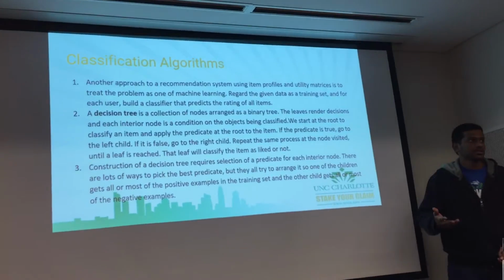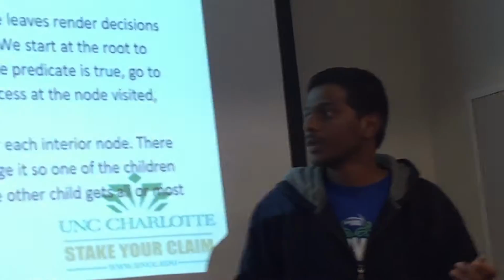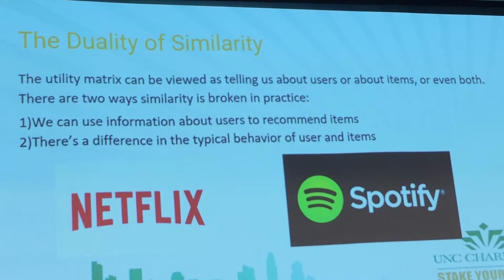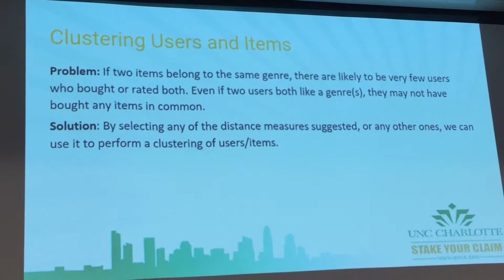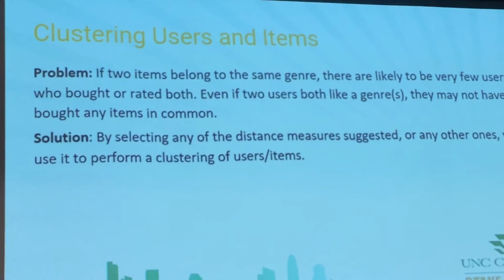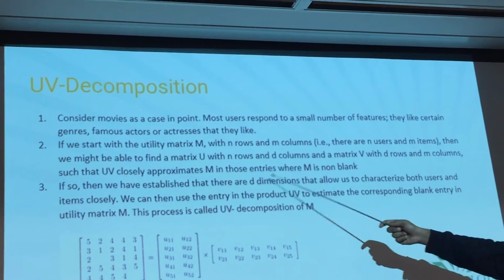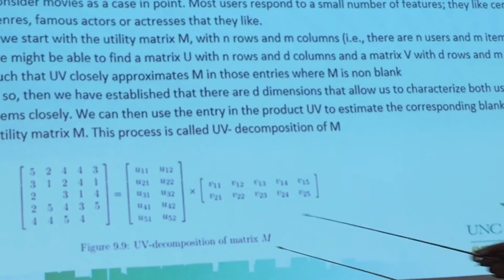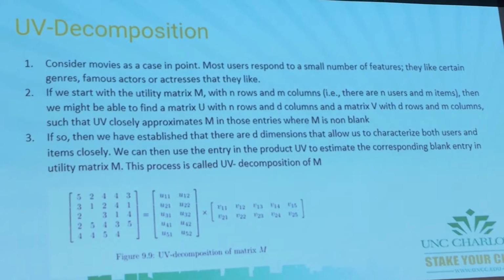L12_07_ClusteringUsersAndItems